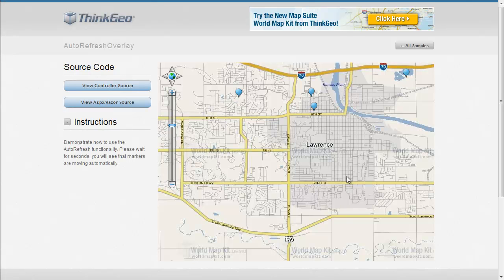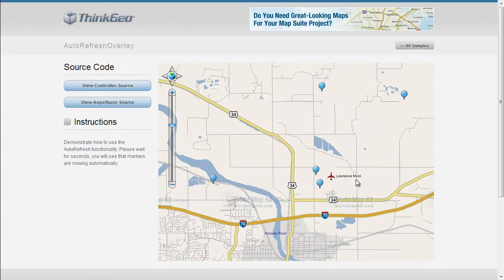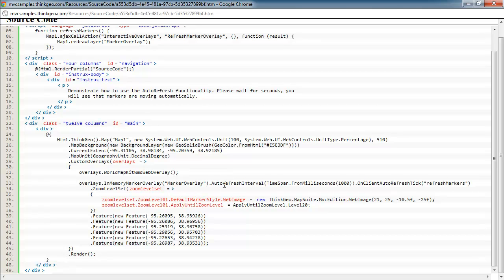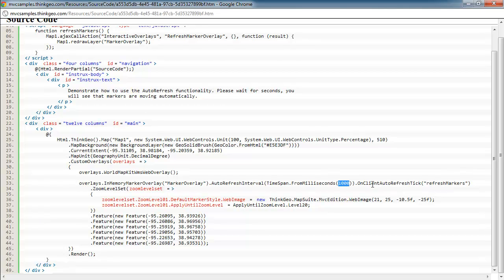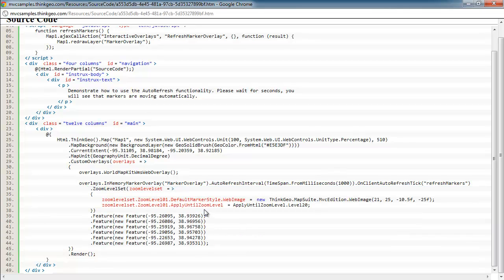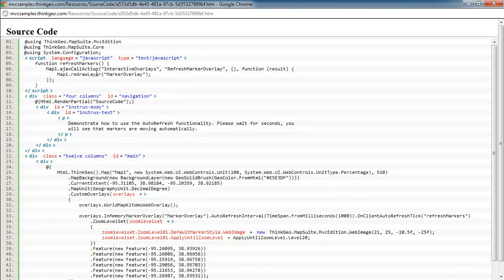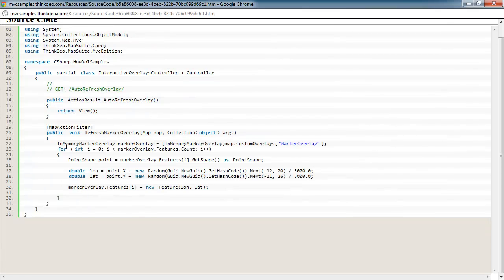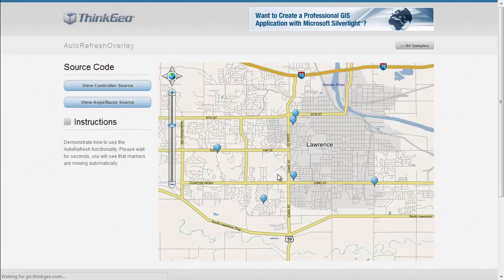AutoRefreshOverlay: Map Suite MVC Edition Sample App Walkthrough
This Map Suite MVC Edition sample application demonstrates how to use the AutoRefresh functionality to refresh the map periodically.